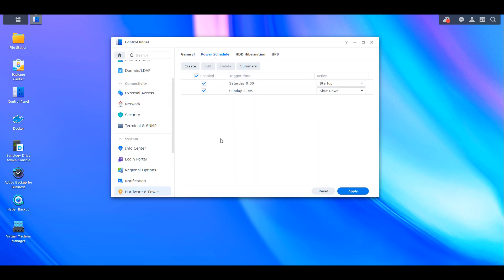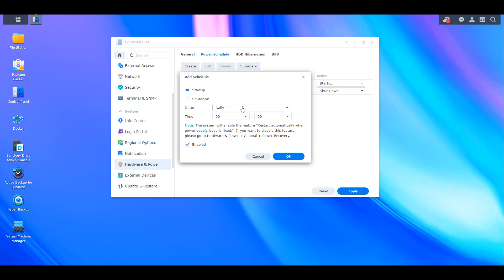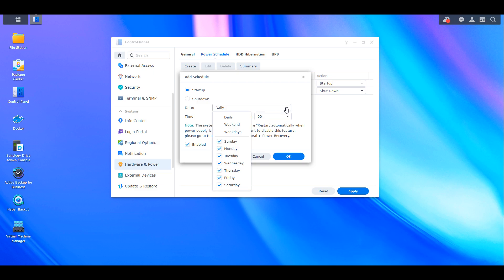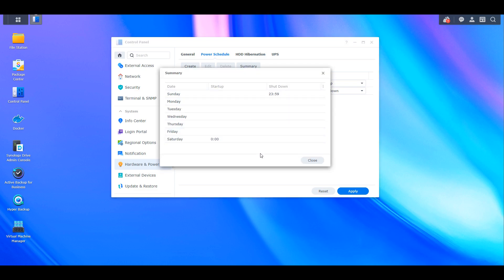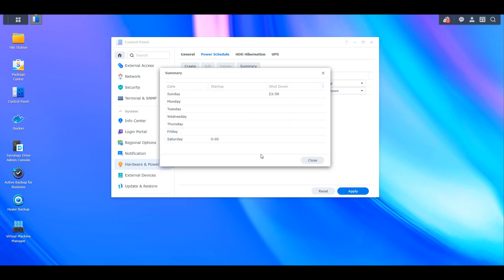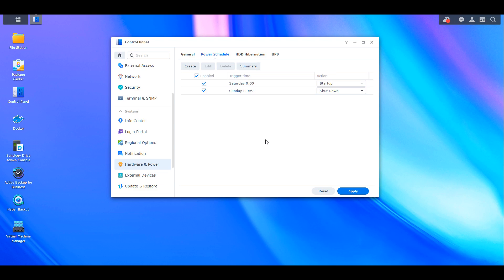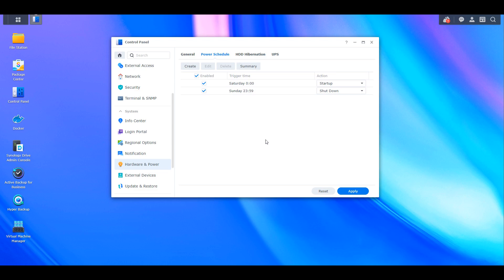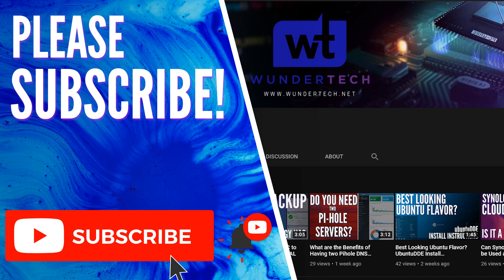Save Power by Automating your Synology NASs Power Schedule!